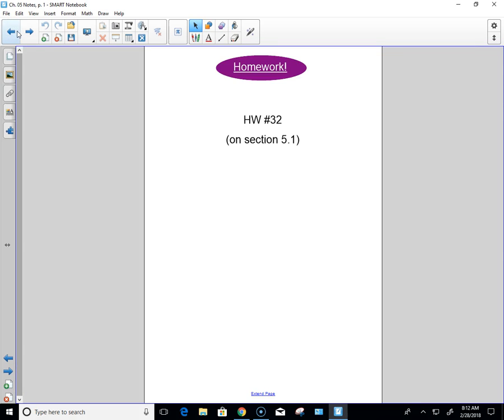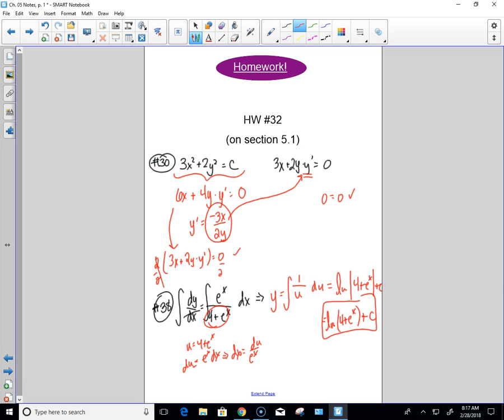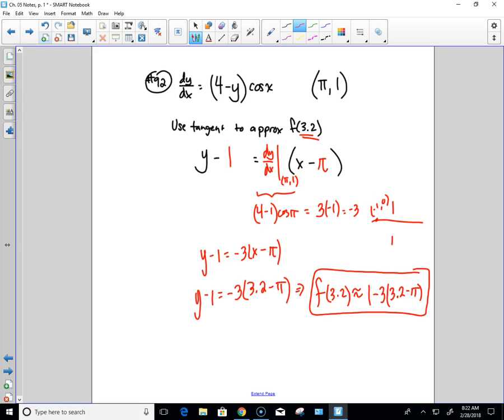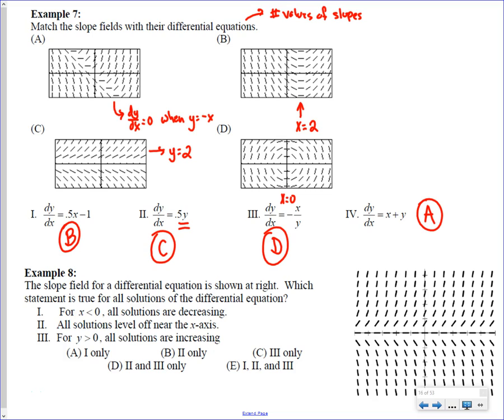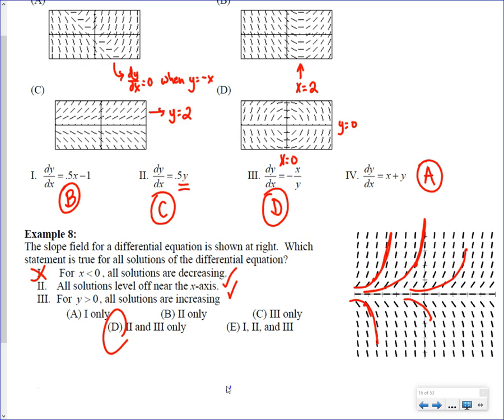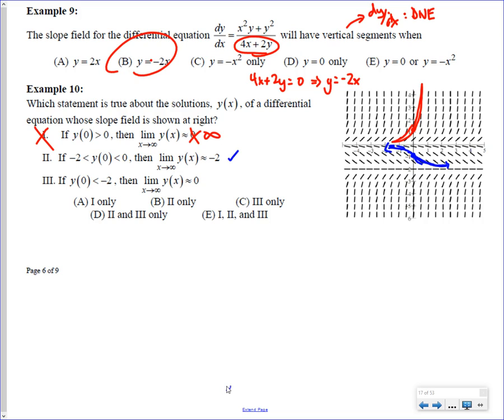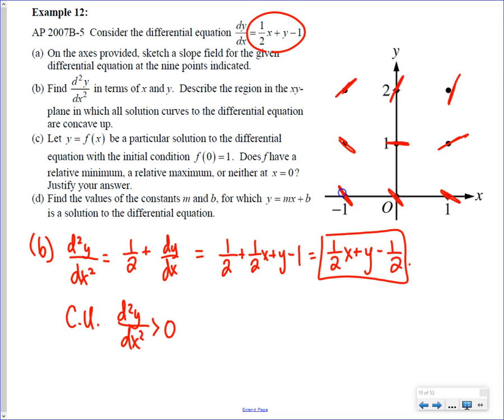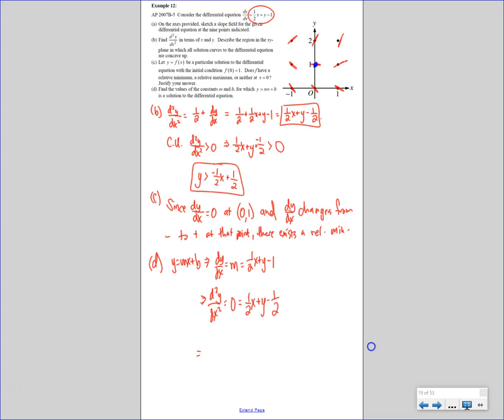CalcAB 02 28 18